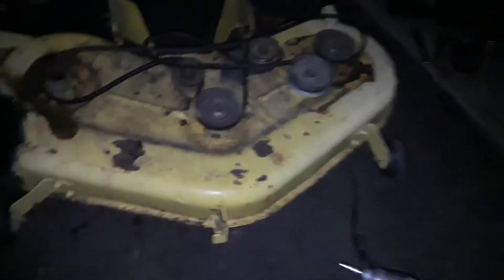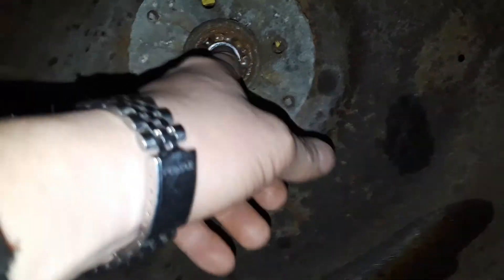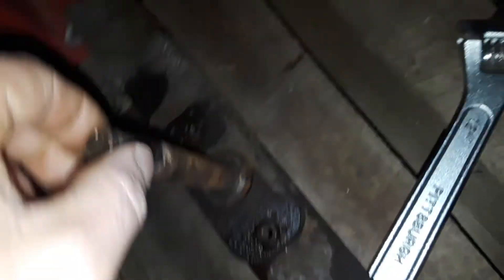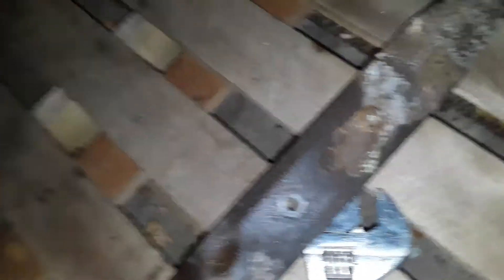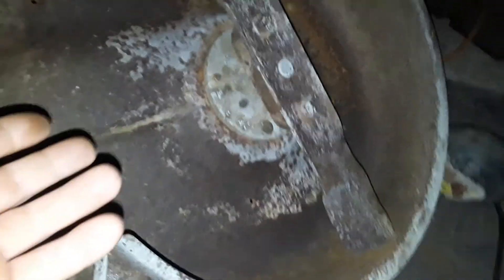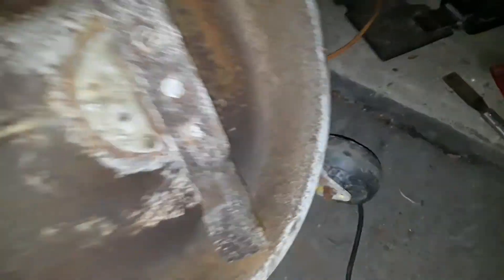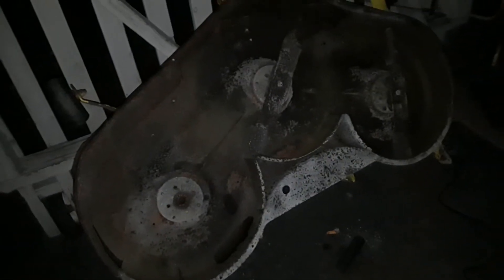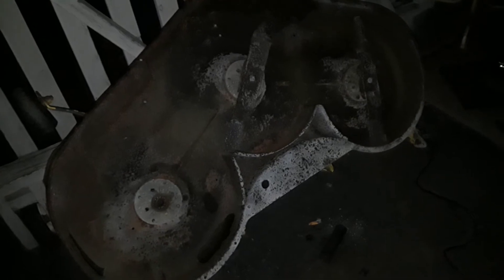Working on the John Deere L130 part 2. Digging into it's problem's. Are they worth fixing?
Part 2. Deck is in bad need of bearings throughout. Hardware will not cooperate to allow me to continue further.
How do I proceed?
Is it worth the amount of time and parts to repair it, or do I cut my losses here and bust it down for parts?
A dilemma I'm up against. 🤷‍♂️